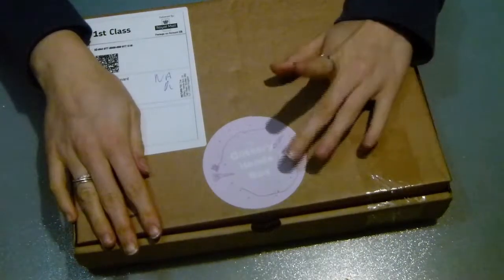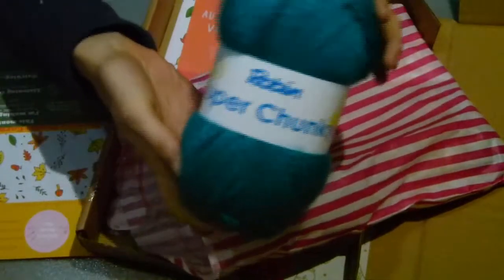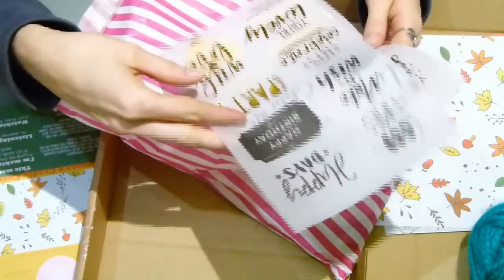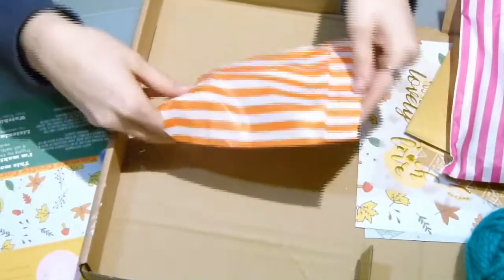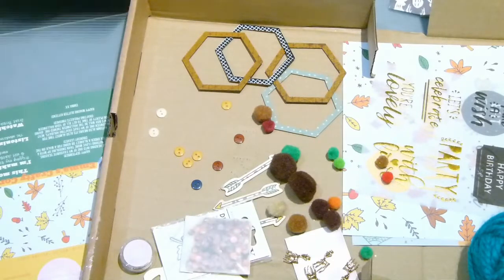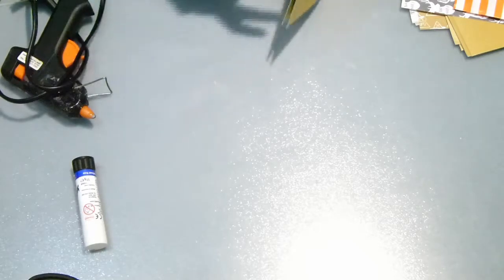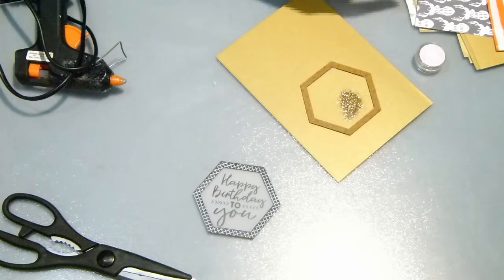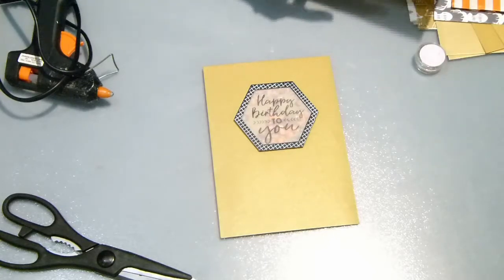Glittery Hands Box Opening and What I Mad | Craft Subscription Box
Tech Specs:
Camera - Nikon D3100/ Panasonic FZ100
Drone - Yueec Breeze
Tripod - Vanguard VT-518 tripod (old model)
Editing Software - Lightworks 14.0.0.0 (x64 bit)

Happy Creating